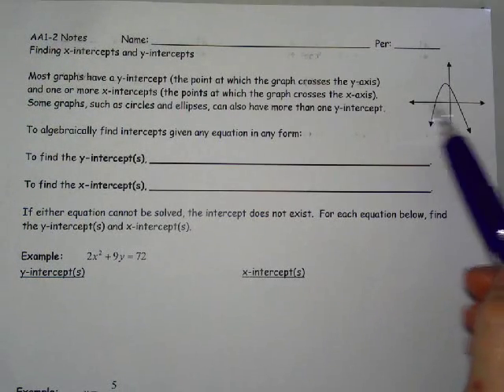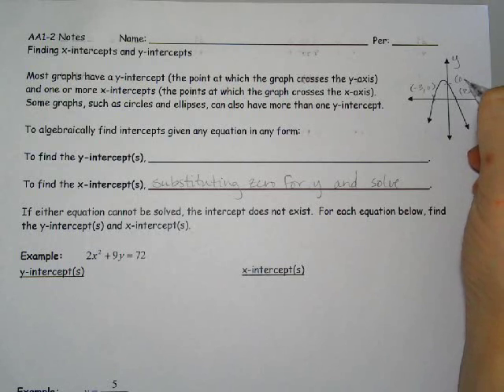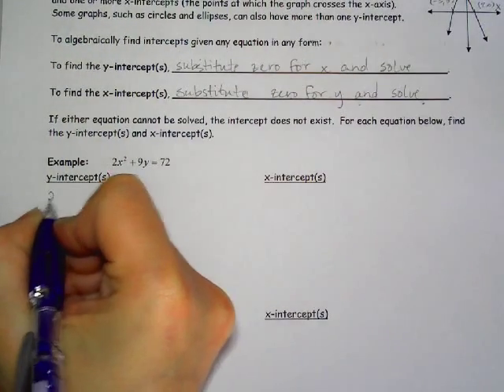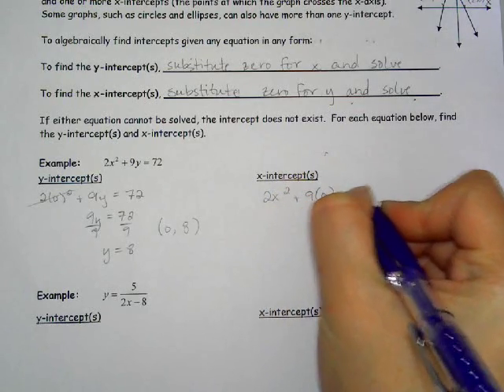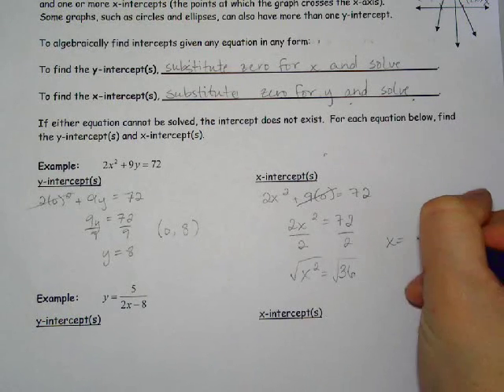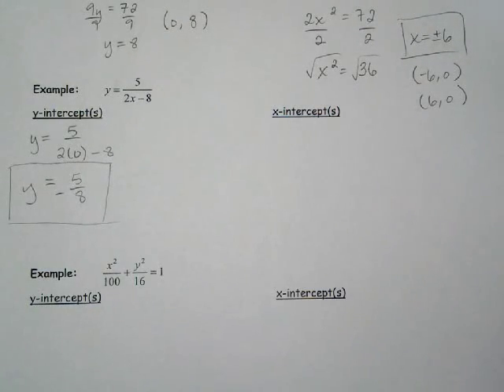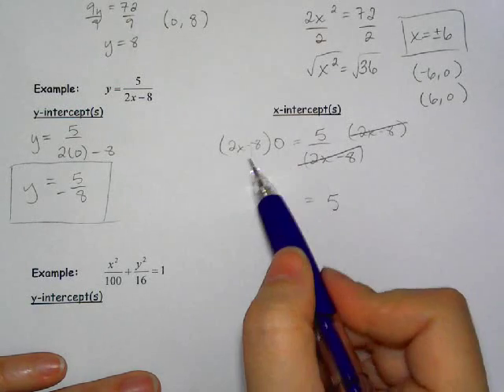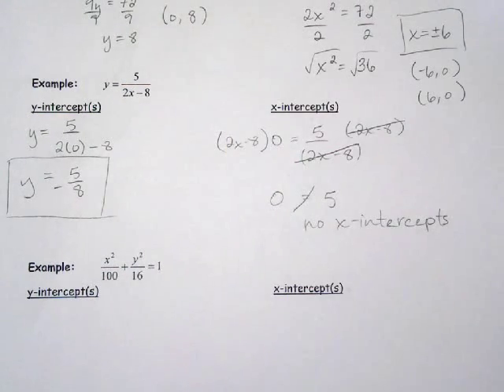AA1 2 Finding x and y intercepts